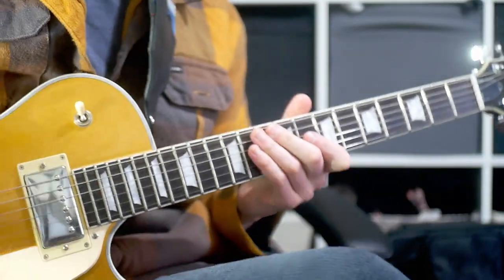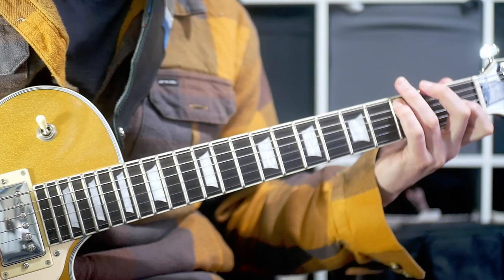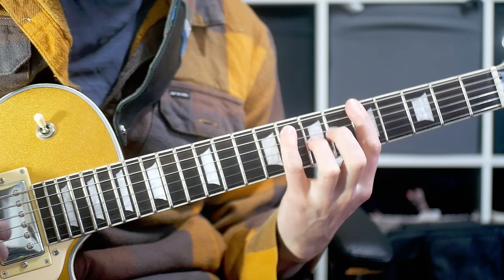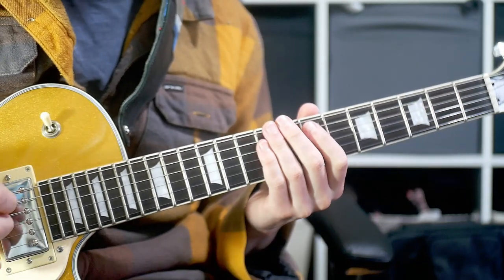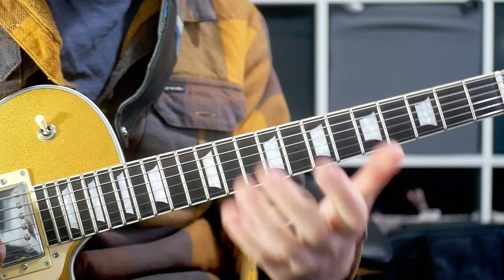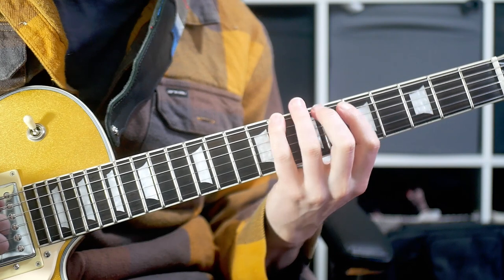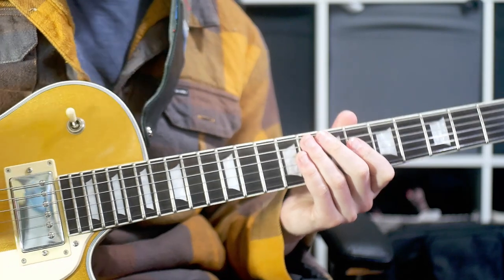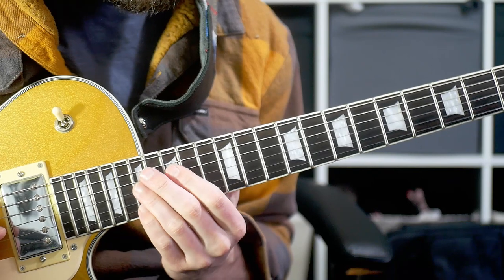Spread Triads Julian Lage Style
It's kind of tricky to get an idea for how the masters might have practiced some of this stuff, so this is kind of speculation, but to go from learning Spread Triads, inversions of Spread Triads and to the level of Julian Lage's effortless mastery, I imagine there must have been this kind of grunt work.

Here I show two concepts that I think it would be worth practicing, firstly
00:00 Pairing up Spread Triads with neighbouring inversions
and then 3:53 Adding approach notes to Spread Triads

licks, tabs and backing tracks